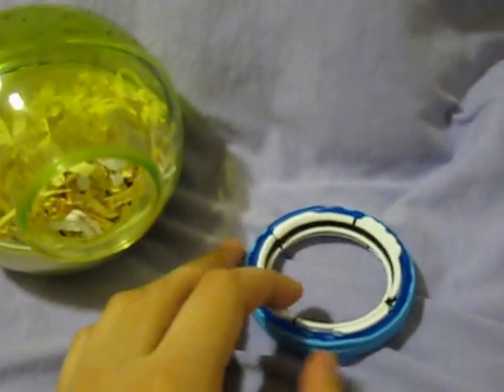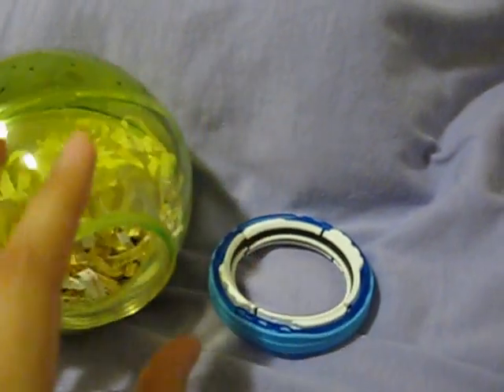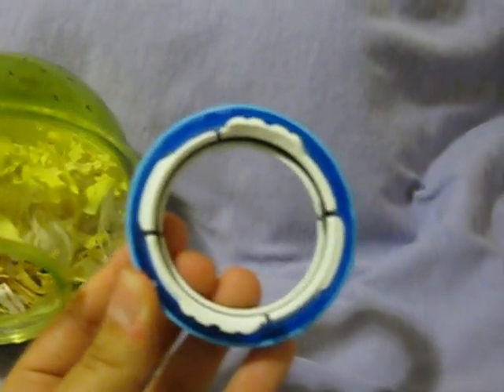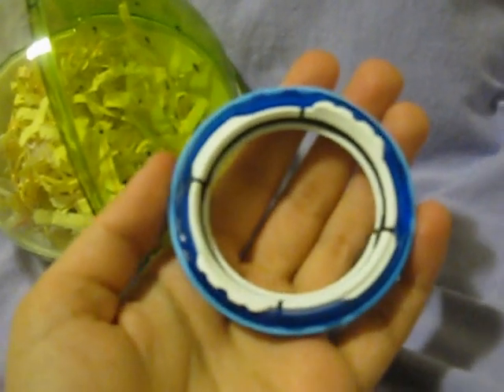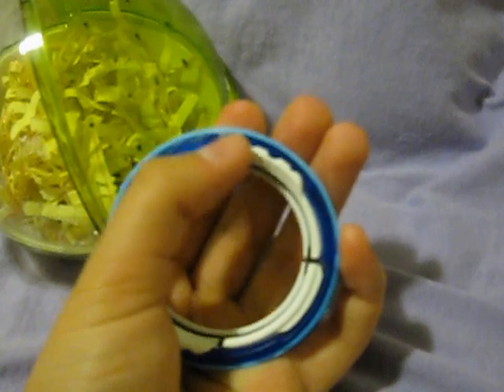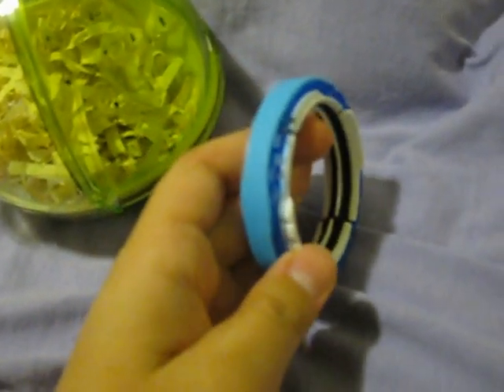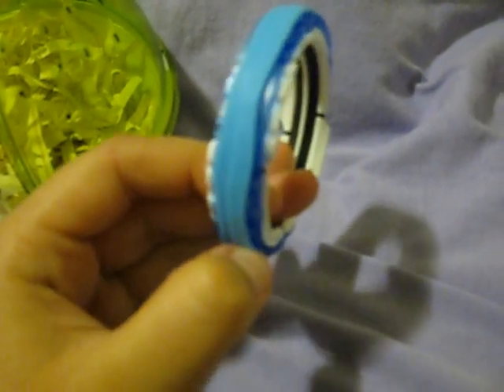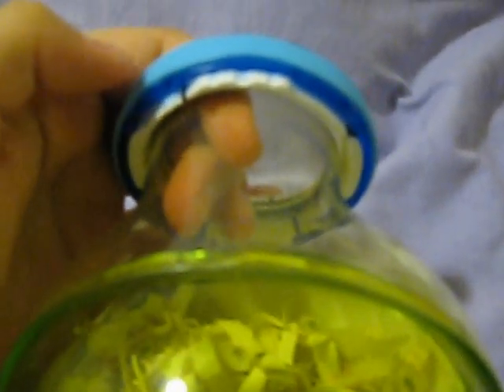How to: Habitrail OVO lock connector.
Just a video on how to use the lock connector, haven't seen a lot off these on youtube decided to do one.